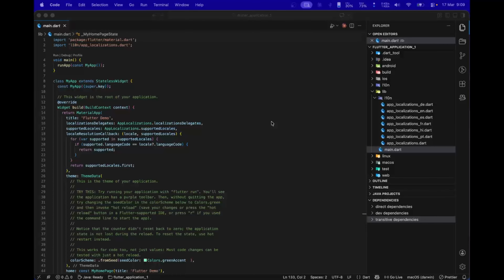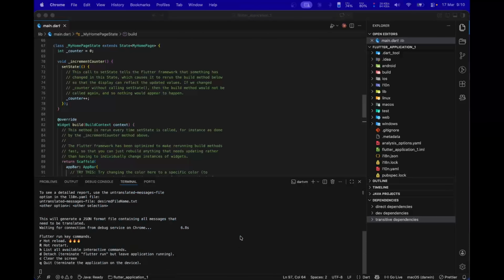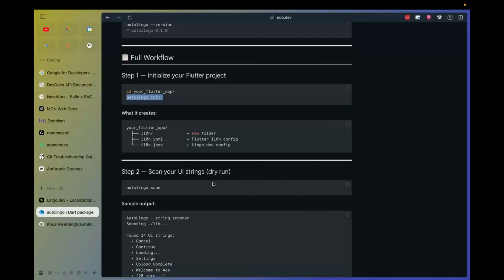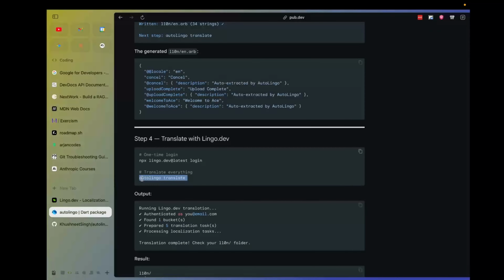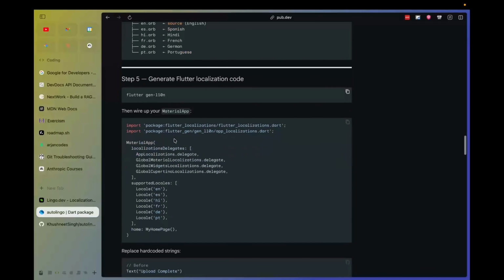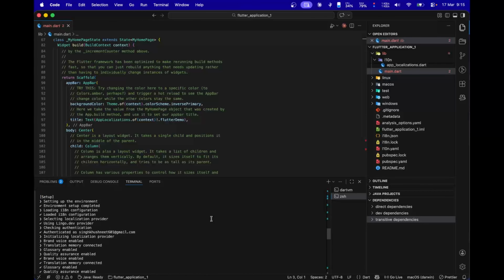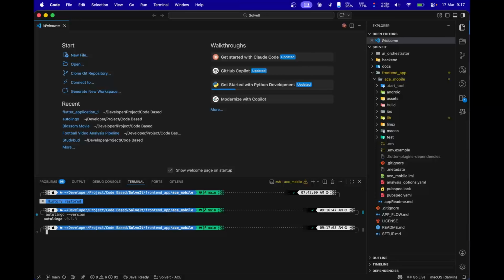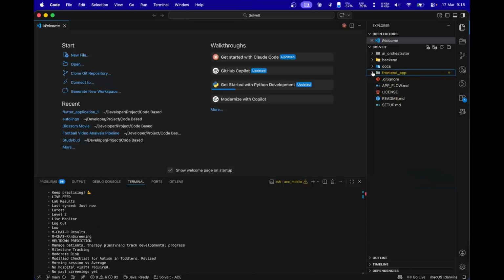AutoLingo — Zero-Config Flutter Localization | Built at Hackathon 2026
Flutter apps are English-only by default — not because developers
don't want to localize, but because the setup is painful.

AutoLingo fixes that. It scans your existing Flutter app, extracts
every UI string automatically, generates a standard ARB file, and
passes it to Lingo.dev for AI-powered translation.

3 commands. Any Flutter app. 20+ languages.

⚡ COMMANDS USED IN THIS VIDEO

dart pub global activate autolingo

autolingo init
autolingo scan
autolingo generate
autolingo translate

flutter gen-l10n
flutter run

→ Scans all .dart files for UI strings
→ Detects Text(), AppBar, buttons, hints, tooltips, SnackBars
→ Generates a valid Flutter ARB file automatically
→ Integrates with Lingo.dev to translate into 60+ languages
→ Produces standard Flutter localization — no lock-in

Lingo.dev is an open-source AI-powered i18n CLI.
It translates ARB files into any language using AI.
AutoLingo is the missing piece that creates those ARB
files from your existing Flutter code automatically.

AutoLingo was built in 48 hours as a hackathon project.
It is open source under the MIT license.
Contributions welcome — link above.